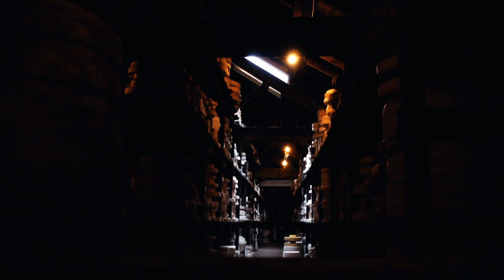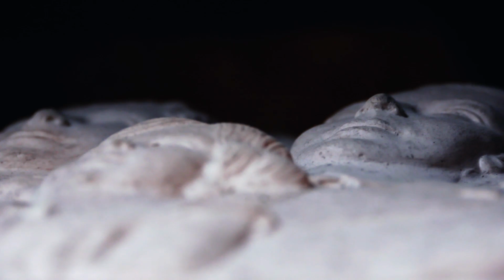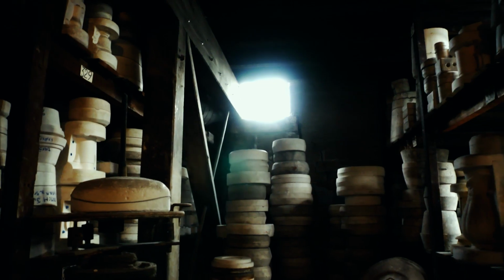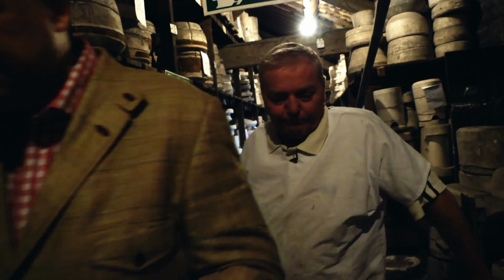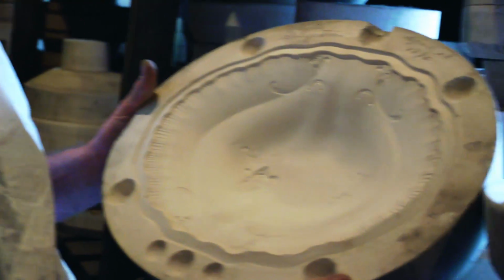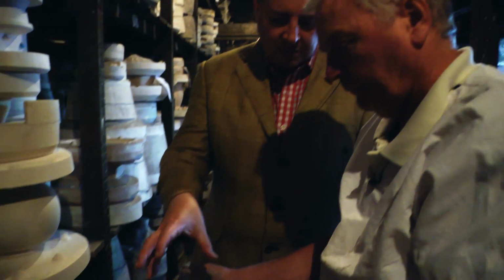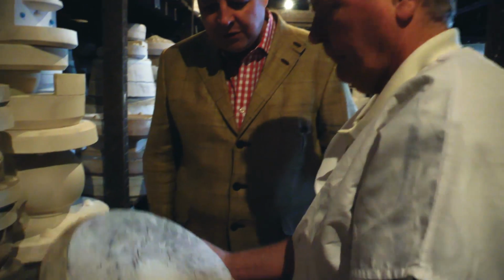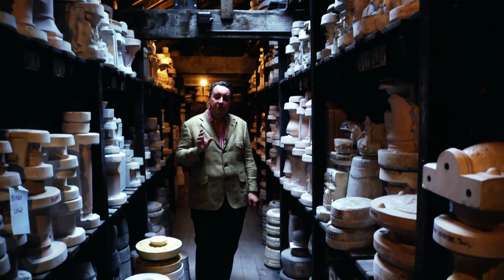Steven Moore tells us about Middleport Pottery's unique mould collection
Steven Moore, our ambassador, takes us through the magical mould collection at Middleport Pottery. This collection is of national significance and we are working to catalogue and count the collection and then ensure this wonderful example of hidden heritage gets public access. Steven also talks to John, Middleport's mould maker.